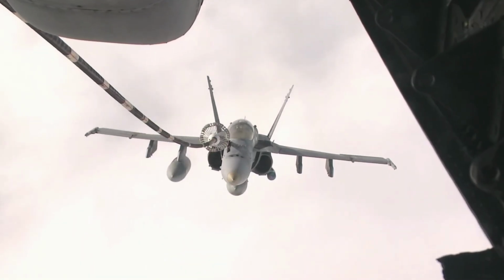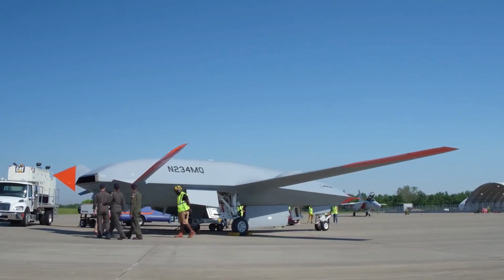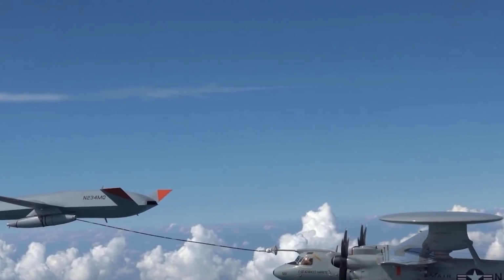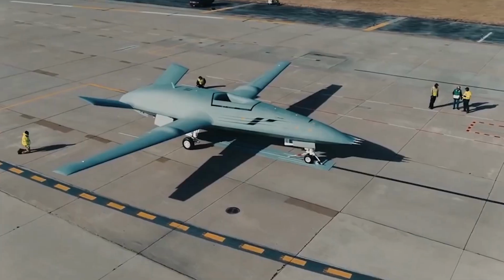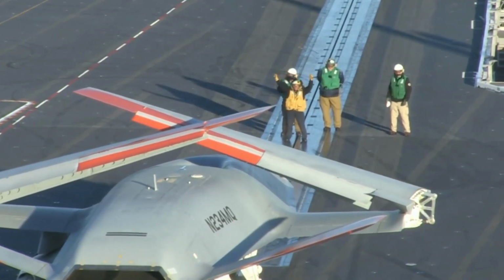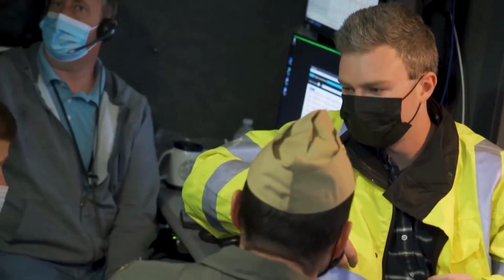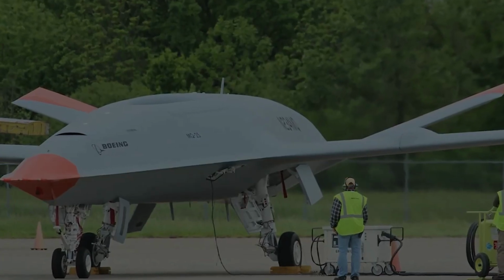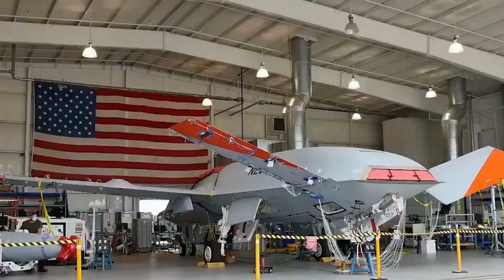Us Air Force Presents Drone Refueling Fighter Jets In The Sky!?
drone and navy and fighter jets

air force

The U.S. Navy and Boeing successfully demonstrated air-to-air refueling by using the company's mq-25 test aircraft, an uncrewed aircraft, to refuel other aircraft for the first time ever. How is it done?

Buckle up as we get into the details of how the drone refueling occurred.

The aircraft carrier George H.W. Bush has hosted the first mq-25a stingray unmanned tanker for an at-sea display and flown the first f-35c joint strike fighterflight operations from that ship, showcasing the future of naval aviation. The agency declared that it had successfully completed an unmanned carrier aviation test, putting a ground control station on the ship and demonstrating the UAVs ability to blend in with that environment. On a pitching flight deck, with the operator adhering to the hand signals of the aviation handlers, and with ship-based operators retaining contact even while the drone is mid-air and distant from the carrier. A prototype MD5 ground-based station was put in what is being referred to as an autonomous aircraft for the demonstration.

About Tech enlarge live

🎥 Videos about b-21 raider, lockheed martin f-22 and military vehicles
🎨 Written, voiced and produced by Tech enlarge live

❓ Copyright Questions
106 and 106A, the fair use of a copyrighted work, including such use by reproduction in